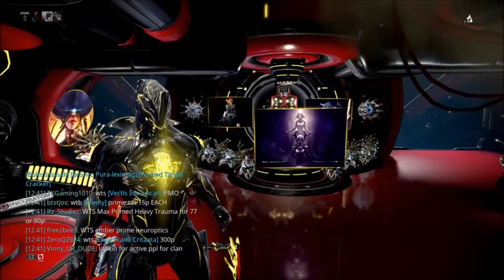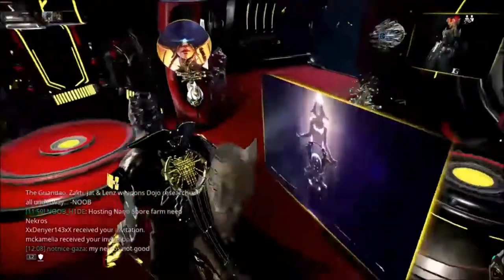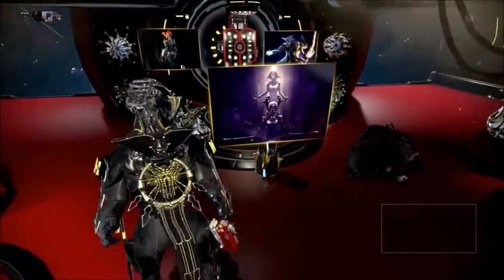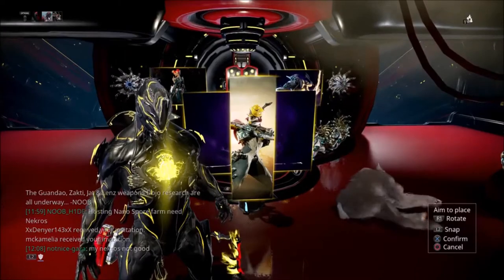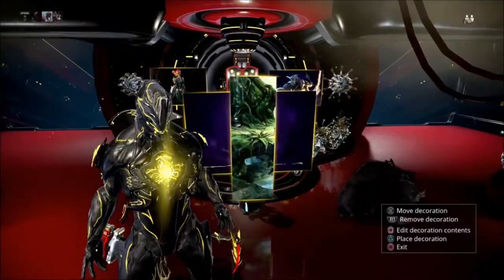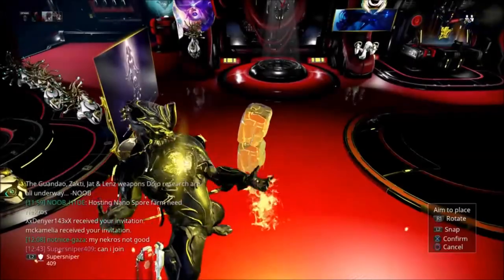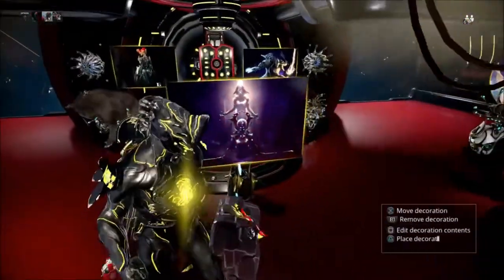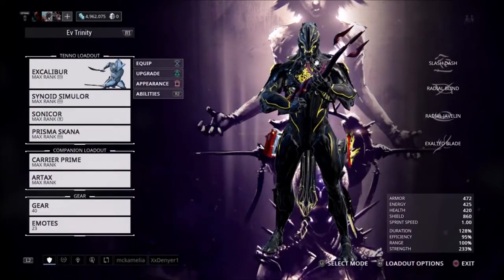Warframe How to get a Background Wallpaper on your arsenal (Tutorial)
FAN FAVORITES WARFRAME VIDEOS

Music Credits*

Songs Credits*

Warriyo - Mortals (feat. Laura Brehm)
3rd Prototype - Get In
abJanji - Heroes Tonight (feat. Johnning)
Alan Walker
Zaza - Be Together
Tribal_War_Council
Pedro_Versus_the_World